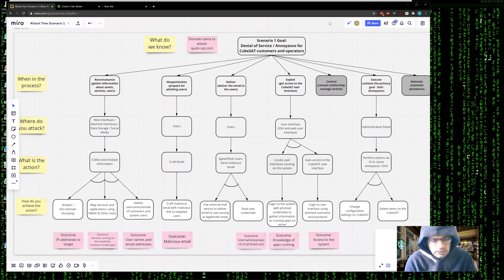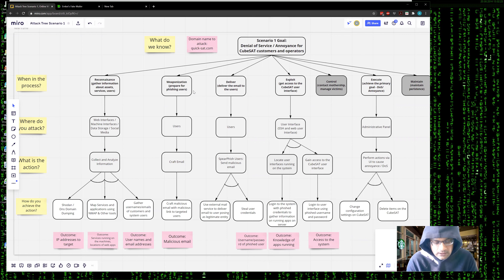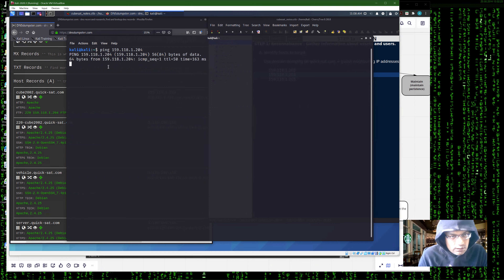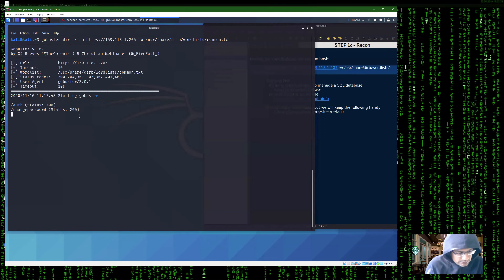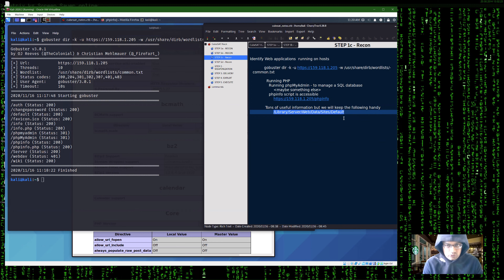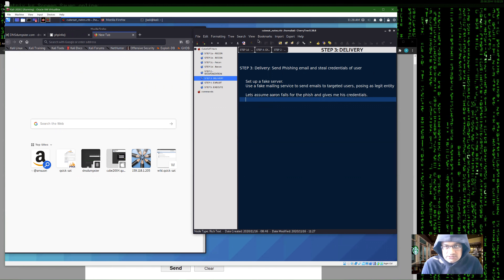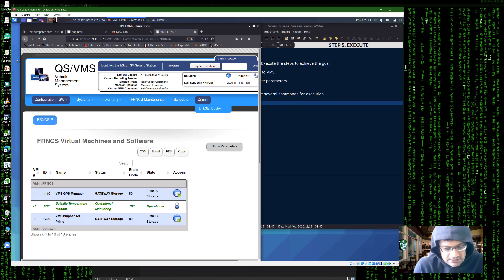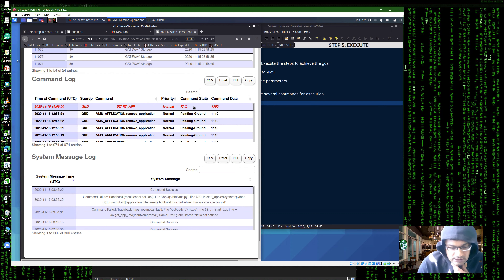CubeSAT Cybersecurity Challenge Workshop, Cyber Attack: Scenario 1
Here we discuss "phishing", satellite "denial of service" and other similar attacks on a satellite operation.

This information was presented at the AIAA Ascend 2020 Conference during the CubeSAT Cybersecurity Challenge Workshop on November 17, 2020.